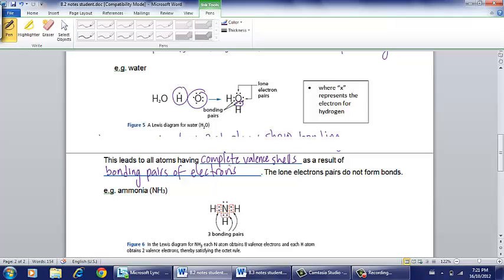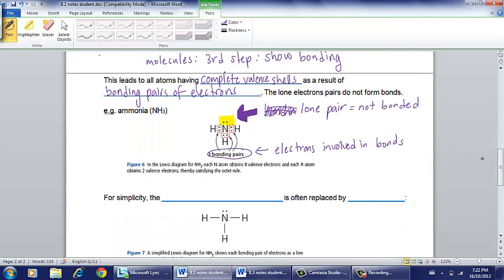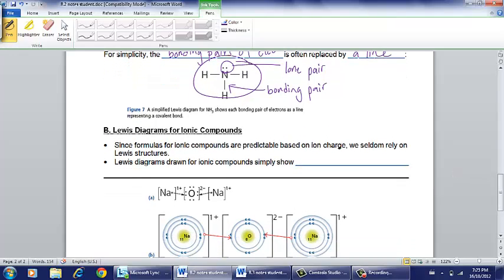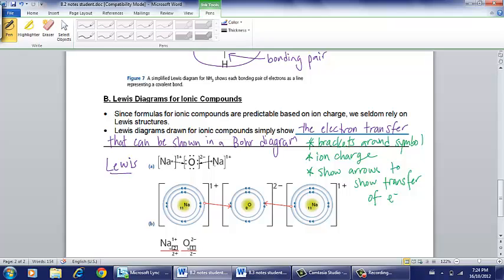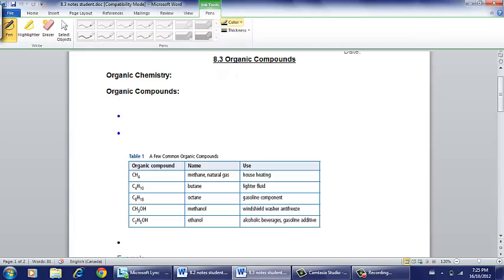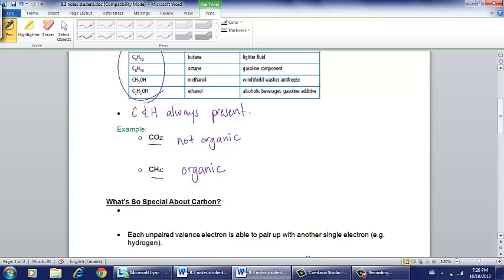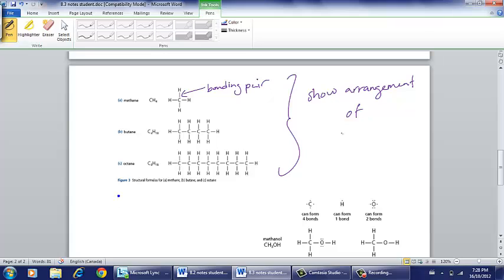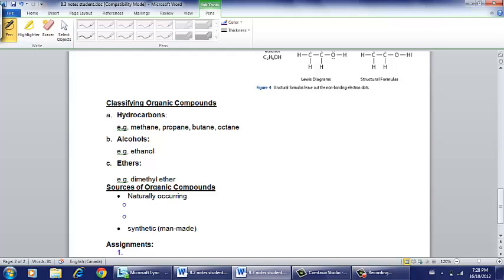8.2 and 8.3